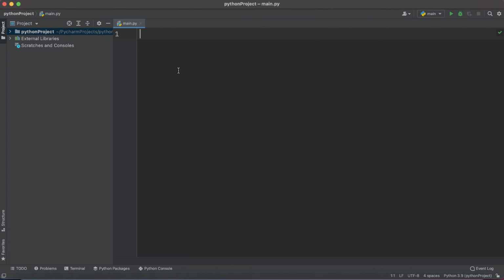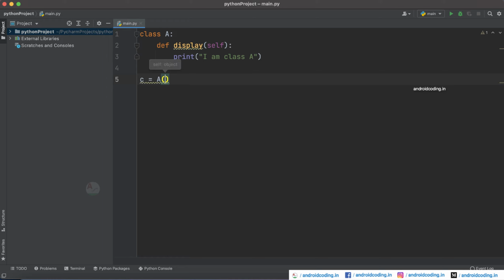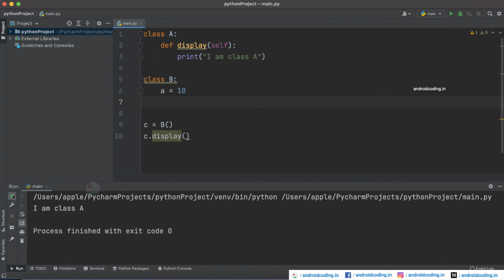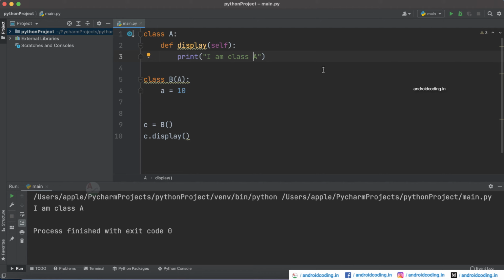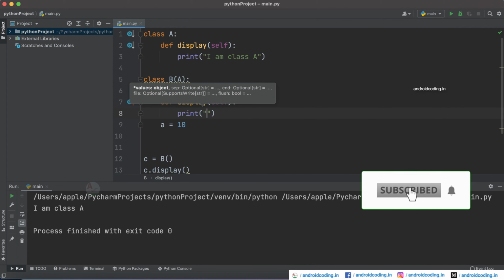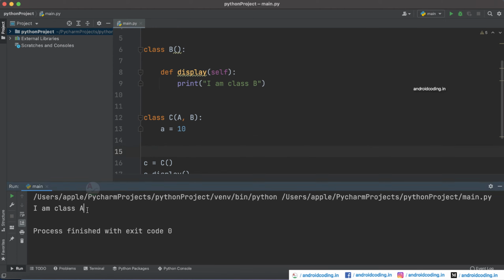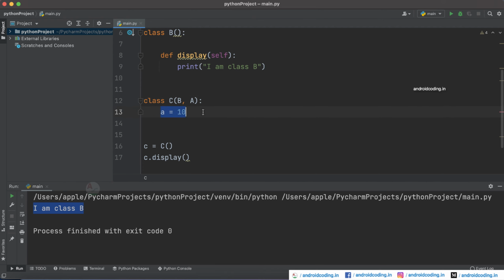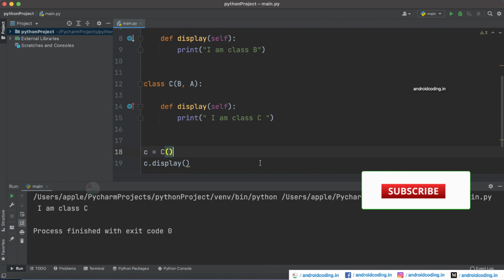Python : Method overriding example | python for beginners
amplifyabhi In this vlog we will try to see the concept of method overriding in python programming.

Inherit the methods of the parent class into child class i.e., overriding the methods is clearly explained in this part of the tutorial.

*** Tutorial Collection ***

*** Free Courses ***